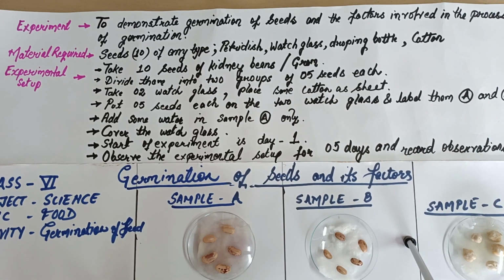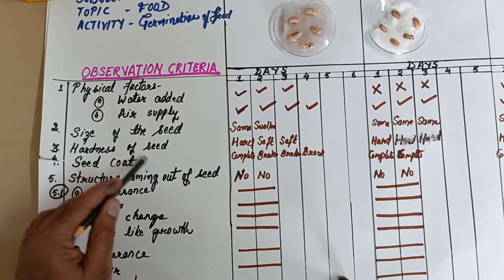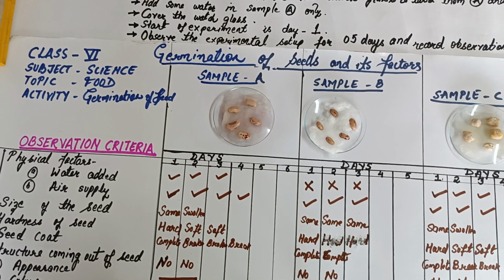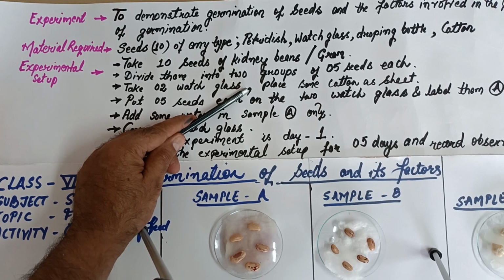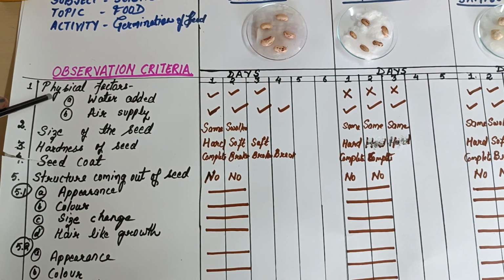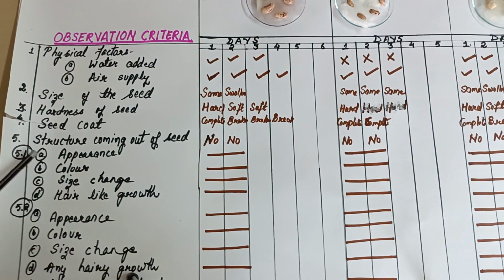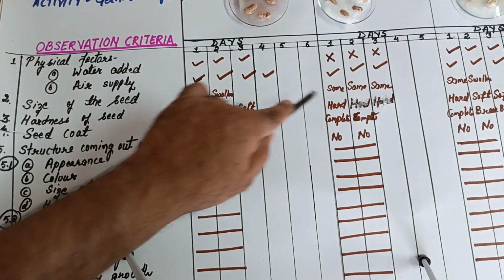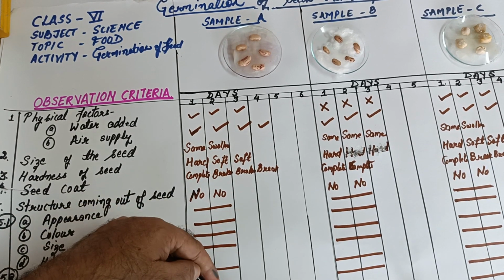Scientific Methodology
How to devise and proceed with an experiment is not something that can be done only by an expert or the teacher. As a student you can also devise your own experiment and observe the flow of experiment. Just you need to focus on the basic condition to note down all the factors that can influence the progression. Then keeping one factor as variable and the rest as constant factors, setup the experiment.  It is an experience that you should not miss in life. Keep thinking and working.